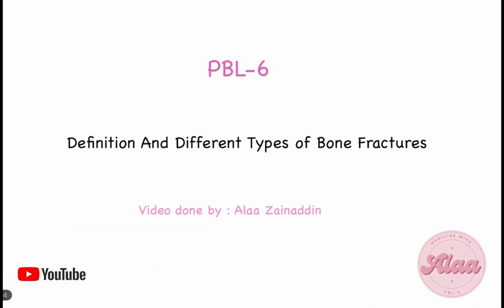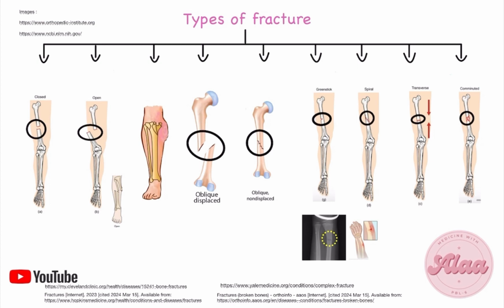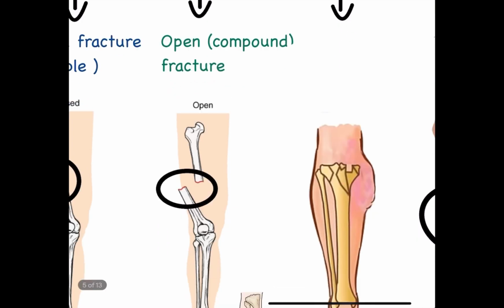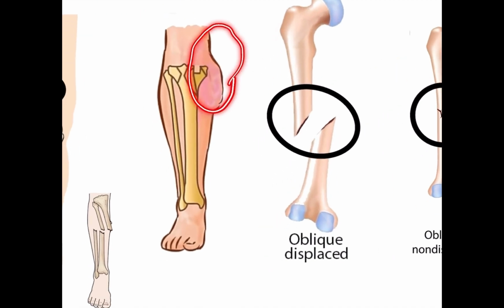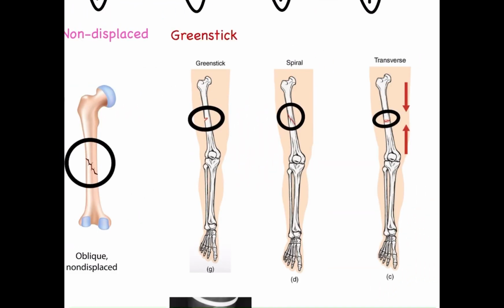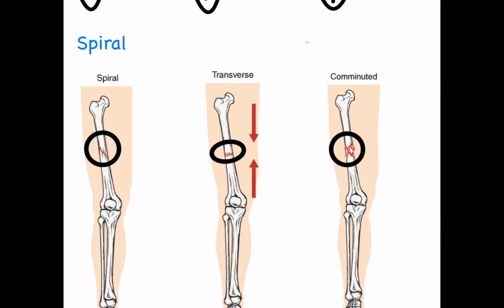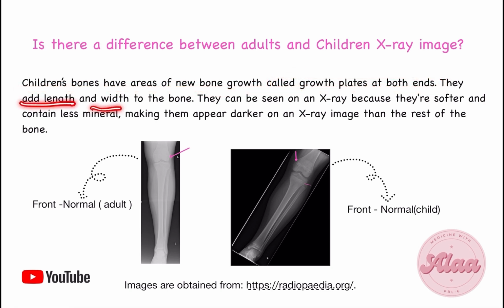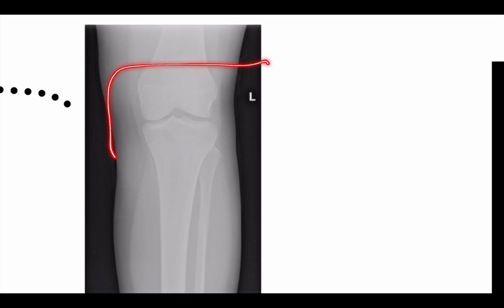PBL-6 [ Bone Fractures ]